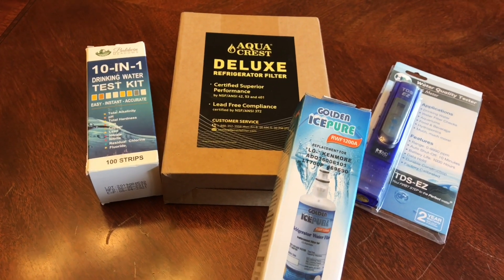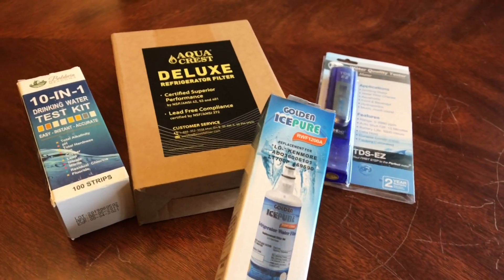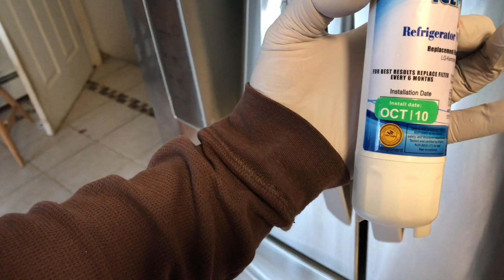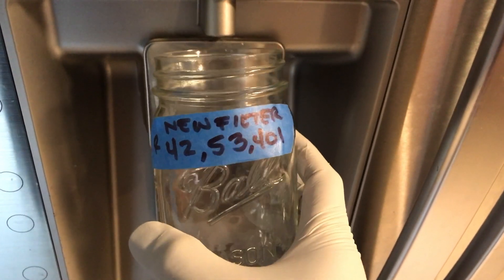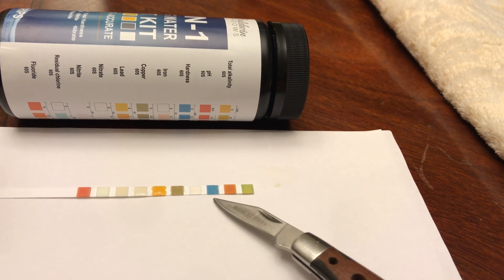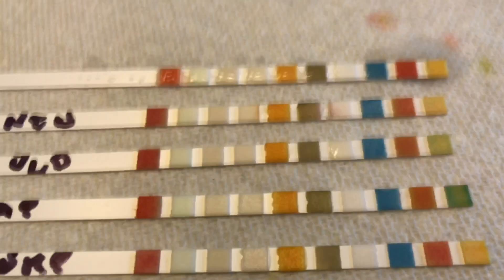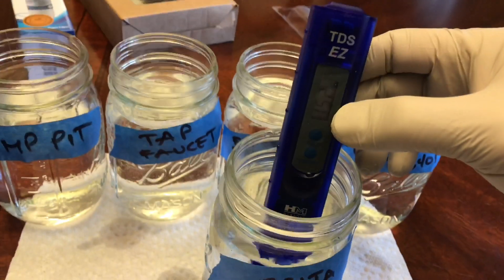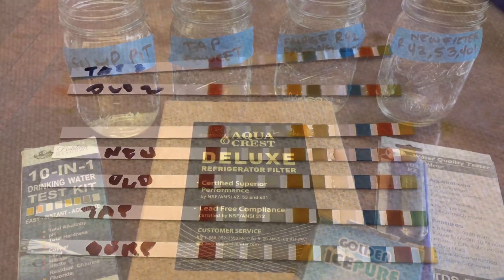NEW water Filter for our LG Refrigerator TESTING for LEAD and Total Disolved Solids Testing aka TDS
LG Water filter replacement. This video is also an update on How to Change your water filter on your LG Refrigerator without turning off the water source. We got a new water filter for our LG Refrigerator. We changed our filter due to LEAD "water scare" in our state / specifically nearby cities. We live 8n the east coast - northeast US. This new filter is rated to filter LEAD and other contaminants from our water supply. This is our original How to Change the water filter on LG refrigerator

Here is a list of what I purchased and used on this video:
Aqua Crest Water Filter Deluxe for LG refrigerator
Baldwin Meadows Drinking Water 10 in 1 Test Strip
HM Digital TDS-EZ Water Quality TDS Tester

Water Samples I tested came from our:
1. Sump Pit from my Basement. *Water from Sump Safe to Drink? The result of the test seems OK...
2. Tap Water from my faucet.
3. LG Refrigerator with existing water filter with NSF 42 rating
4. My new LG Refrigerator water filter with NSF 42, NSF 53, NSF 401 rating  (Aqua Crest Deluxe Brand)
5. Brita Pitcher with water filtration with NSF 42 rating
Testing sump pit water - testing tap water - testing Brita water - testing water with nsf 42 filter - testing water with nsf 53

About NSF:
* NSF 42 certified to reduce: Chlorine–97%, Taste & Odor–97%
* NSF 53 certified to reduce: Lead–99.6%, Benzene–96.6% and other health-related contaminants
* NSF 401 certified to reduce: Estrone–96.6%, Phenytoin–95.2%, Ibuprofen–94.4%, Naproxen–96.2%, Bisphenol A–99.2%, Nonyl phenol–97.2%

About Drinking Water 10 in 1 Test Strip:
10 PARAMETERS in 1 STRIP: Water testing for Total Alkalinity, pH, Total Hardness, Iron, Lead, Copper, Nitrite, Nitrate, Chlorine & Fluoride.

About TDS (EC = Electrical Conductivity + TDS = Total Dissolved Solid):
This tester actually reads EC and calculates EC readings internally to give you TDS readings.
*Make sure you Rinse the TDS tester and reset it between water samples testing!
A TDS meter (aka ppm pen, nutrient tester, tds stick) is an inexpensive and convenient digital tool to instantly check your overall water quality. TDS = Total Dissolved Solids, which is any salt, metal or mineral in the water. With the push of a button, the TDS-EZ can tell you your overall water purity level, which will be displayed on the screen in ppm (parts per million).
The lower the TDS level, the purer the water, with 0 ppm being pure H2O. The TDS-EZ is great for checking your tap water quality, or knowing when to change a filter. The meter does not test for biological contaminants. The TDS-EZ is a great tool for drinking water, water filtration and purification, hydroponics (test your nutrients), aquariums, RO/DI systems, pools and spas, and more

*SHTF Water source? Does this mean my sump pit water is safe to drink? TDS and Test Strip show that my water from the sump pit is OK to drink... personally, I would still NOT Drink it! Perhaps in an extreme emergency... I would do purification first! Boil the sump water first or even better, distill it before consuming it! I would drink the water from my sump pit water ONLY in extreme emergency and ONLY after purification, boiling, or distilling. Sump Pit is found in many basements where water from "natural sources" (underground river - well water) get collected and pumped by a sump pump away from your property. I would say your worst problem here are the "unknown" - ie: bacteria, pesticides, and chemicals harmful to humans... The statement above is my opinion and by now way recommending consumption of sump pit water... make up your own mind and do what is best for your health! Final notes: Older homes combine or share sewer pipes! Newer homes have separate sewer and sump pit pipes. FYI: Sump water "as-is" is great to use for flushing toilets when city or well water is NOT available.

Help us fund our channel’s next video by using the AMZN links above. Price is the same whether you use the link or not.